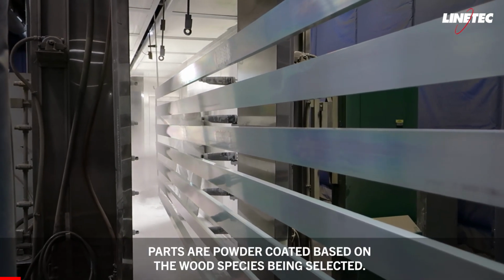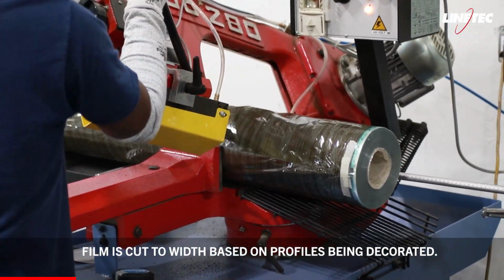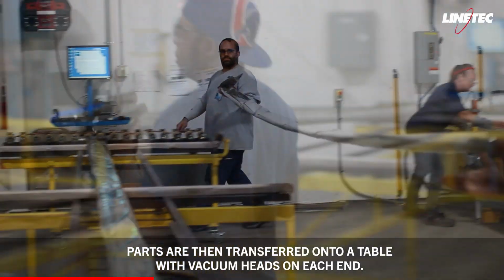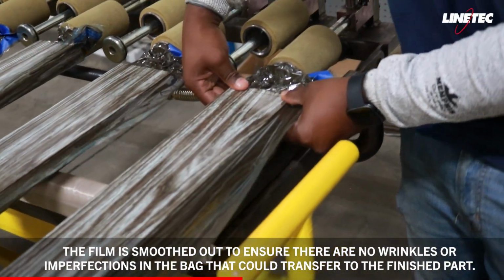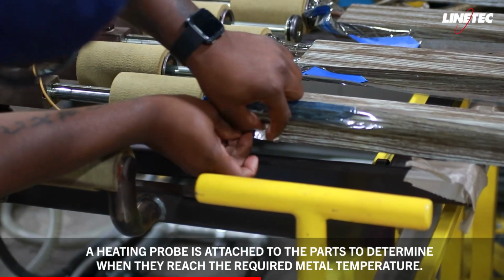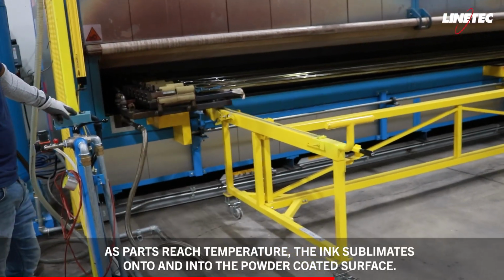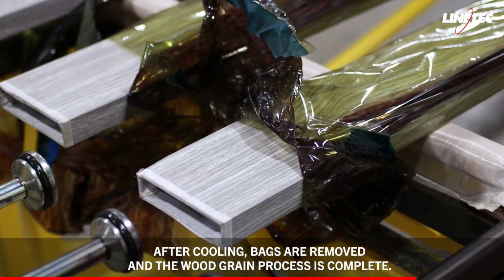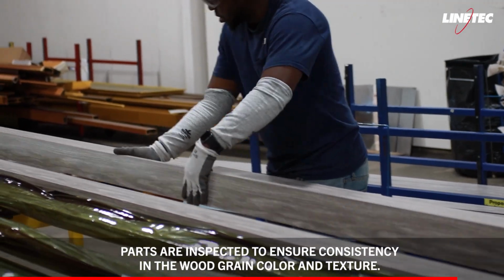Aluminum that looks like wood! How does Linetec do that?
Check out a behind the scenes look of how Linetec's specialty wood grain aluminum finishes are produced!

Achieving the look of wood without the maintenance, Linetec offers decorative wood grain finishing for architectural aluminum products. The finishes are available in a variety of different options, colors and species.